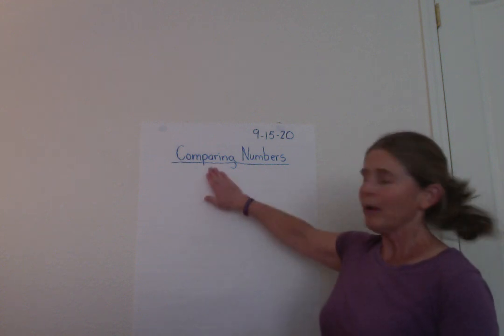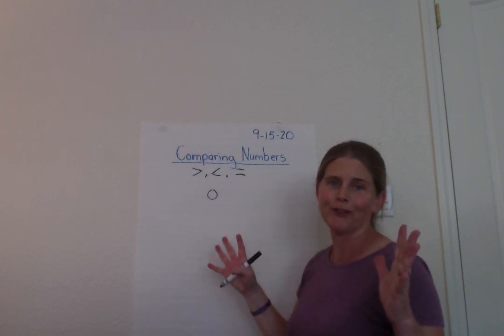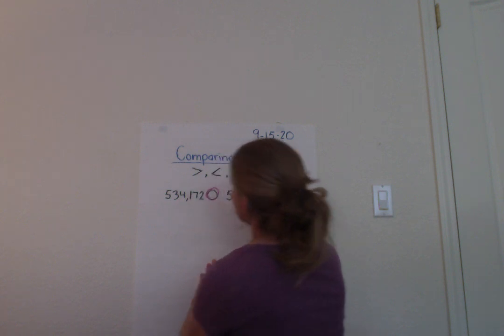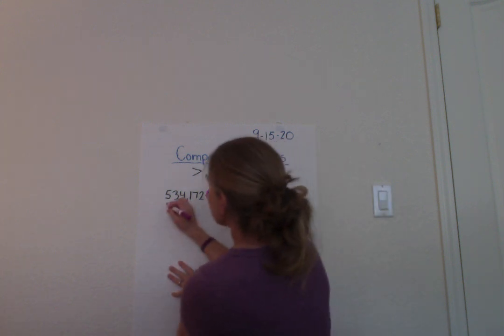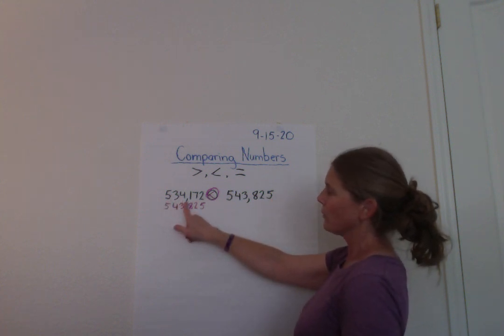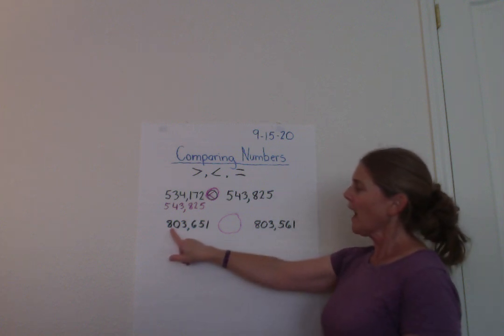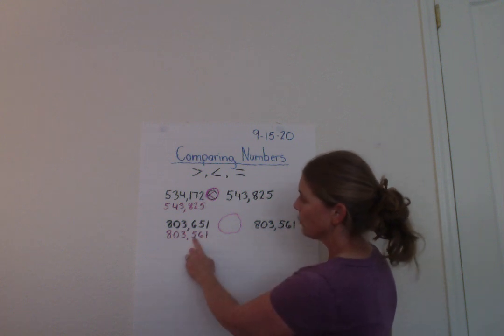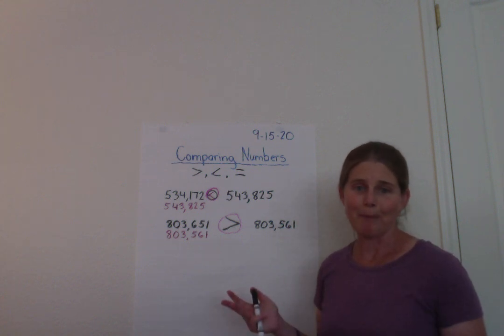Tuesday Math Video - 4th Grade 1.5